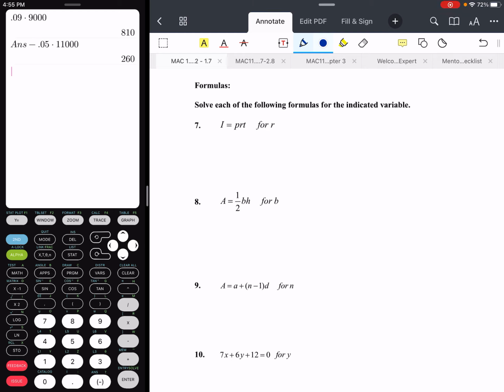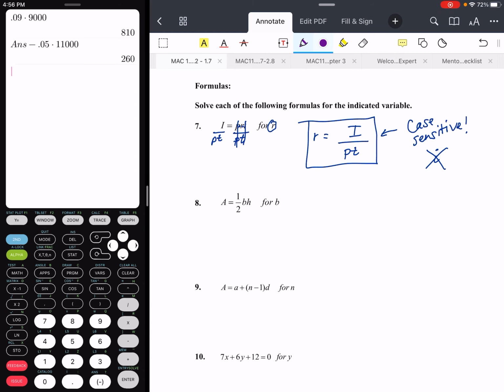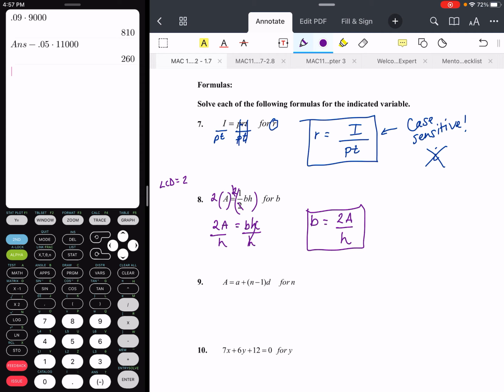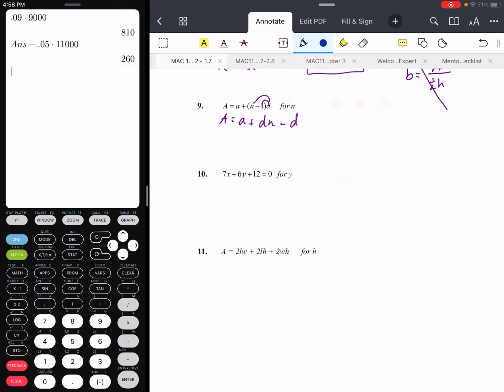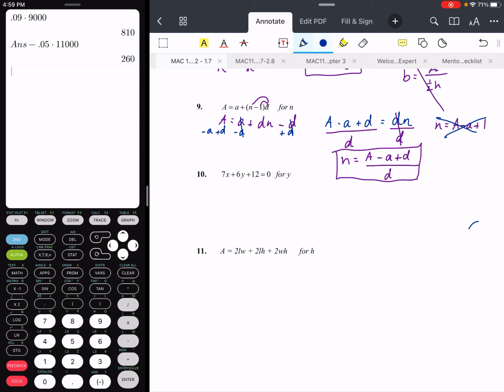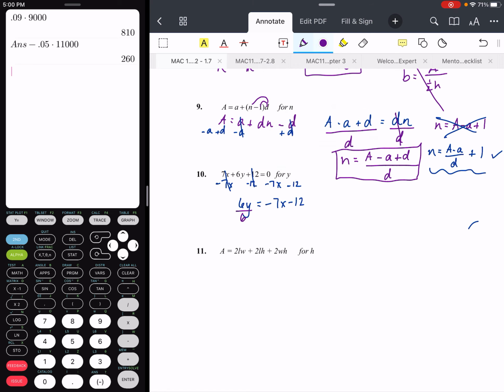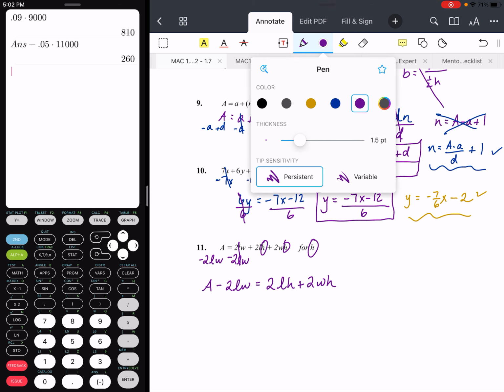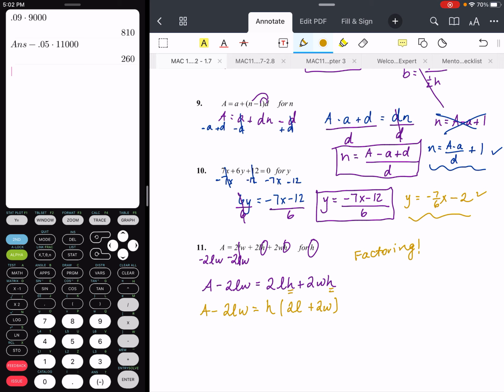MAC1105 - 1.3 #7-11